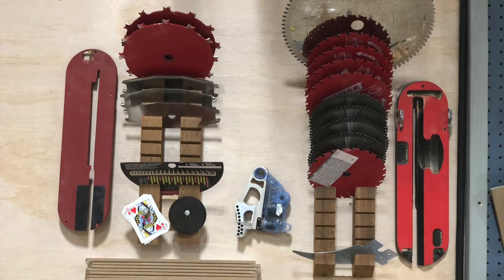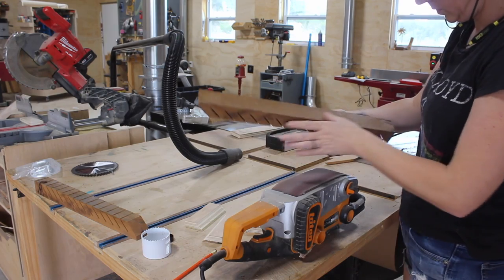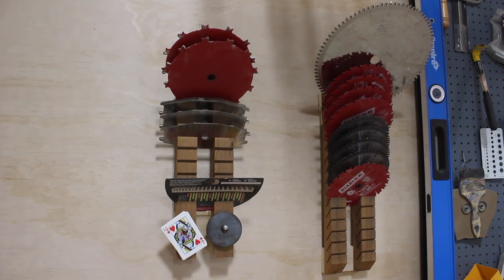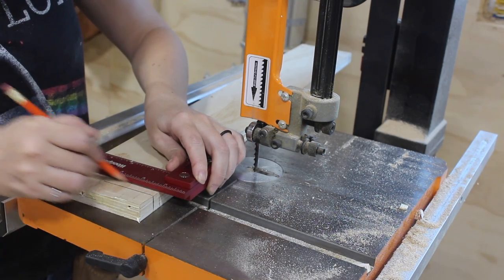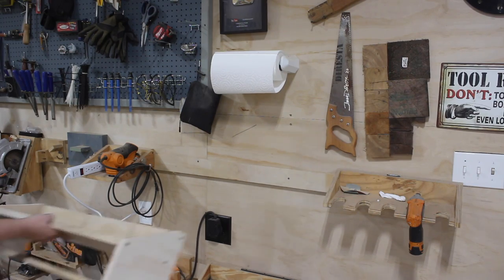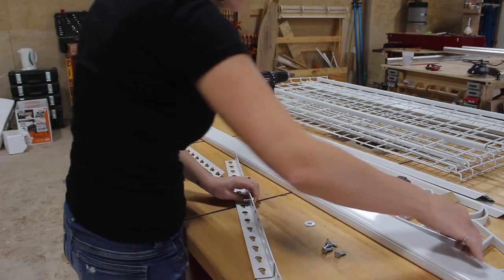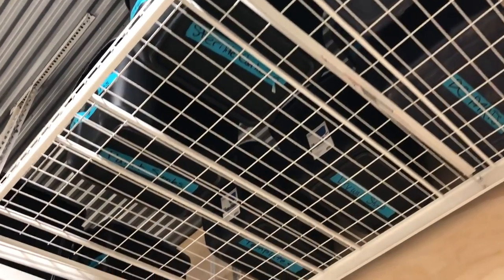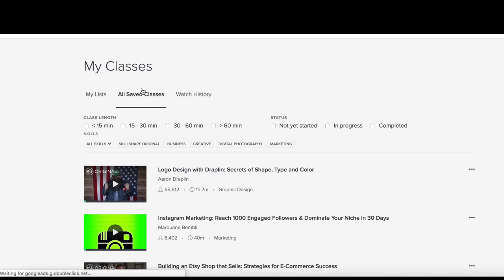4 Shop Organizing Projects - Blade Storage, Battery Charging System, Storage Racks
Big thank you to Skillshare for sponsoring this video: The first 500 people to click this link will get 2 months of Skillshare for free

Want to support me? Support the companies that support me. Triton Tools ISOtunes Rockler Titebond and Infinity Tools

Things I Used in This Project:
Miter Saw
Triton Belt Sander
Woodpeckers 12" square
Triton SuperJaws
Titebond Original Wood Glue
Awesome Velcro